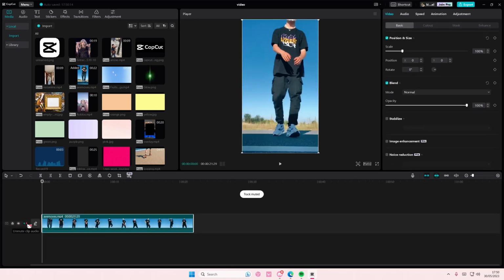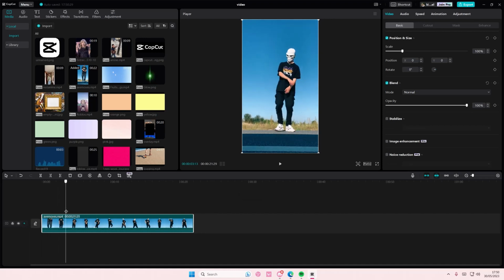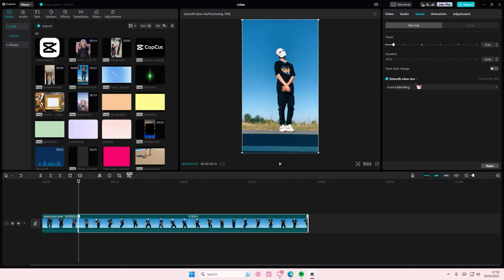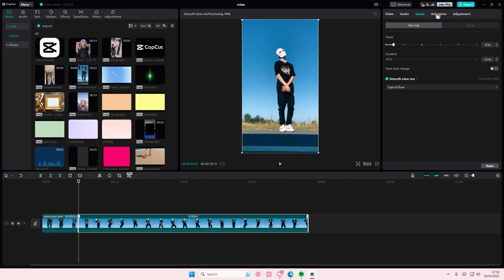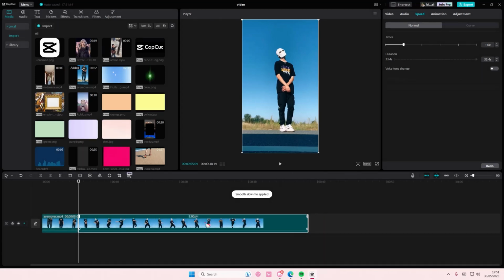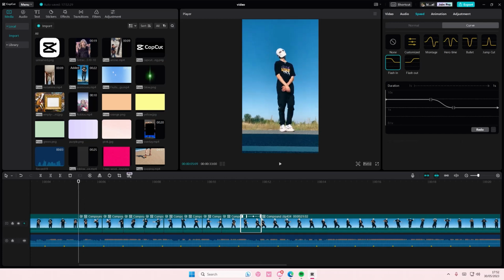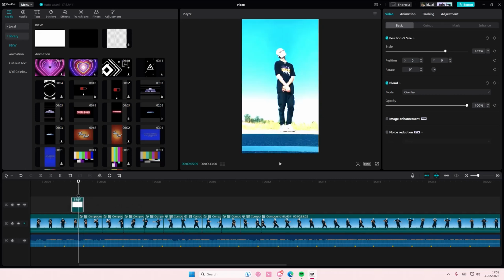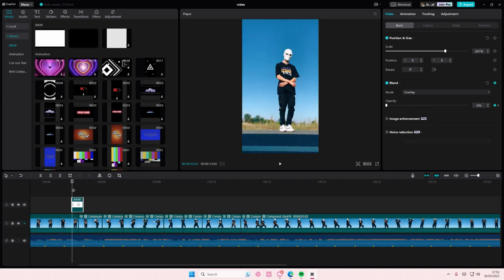~ CapCut Velocity Editing: Flash, Split, and Elevate Your Videos! 🚀🎥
Welcome to the ultimate guide for CapCut Velocity Editing! In this video, we'll dive into the transformative world of CapCut, unveiling the secrets behind creating stunning videos with the Flash, Split, and Speed Curve techniques. 🚀🎥

Unlock Your Editing Potential with CapCut Velocity Secrets! 💡

Are you ready to take your video editing skills to the next level? Join us on this journey as we explore the art of Velocity Editing on CapCut. From flashing in to skillful splitting and mastering the speed curve, we've got you covered with the tools and tricks to elevate your video content.

CapCut Mastery Unleashed: Elevate Your Edits with Flash, Split, and More!

In this tutorial, we'll guide you step by step through the process of adding flair to your videos. Learn how to enhance the visual appeal of your content, keeping your viewers engaged from start to finish. Whether you're a seasoned editor or just starting, this video is packed with valuable insights.

Why CapCut?

CapCut has become a go-to platform for video enthusiasts, offering a user-friendly interface and powerful editing features. Discover the potential within this app as we showcase the incredible impact you can make with just a few simple techniques.

Get ready to unleash your creativity with CapCut Velocity Editing – let's make your videos stand out! 🌟✨